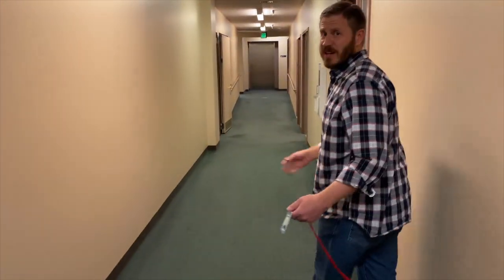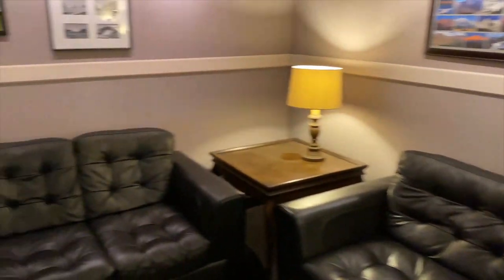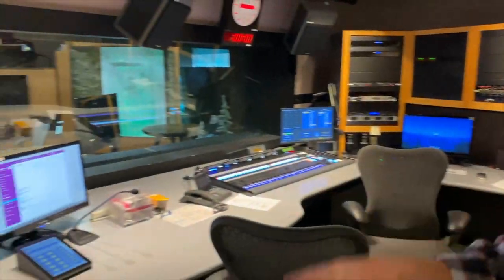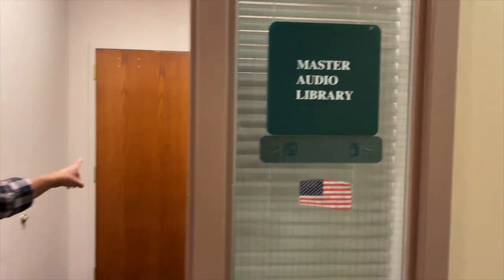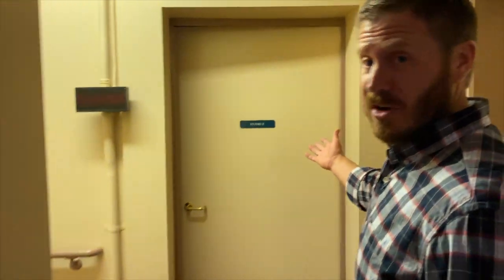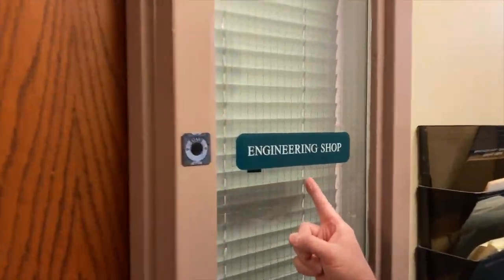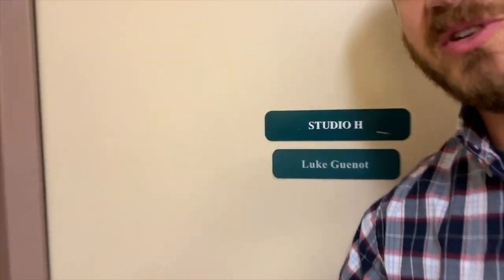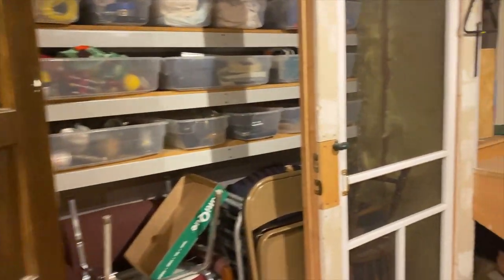Studio Tour with Christopher Diehl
Sound designer Christopher Diehl takes you through the secret hallways of Focus on the Family to show you where Adventures in Odyssey is being created right now!